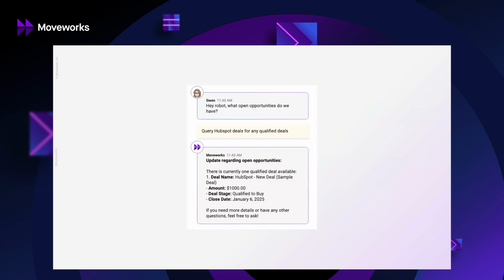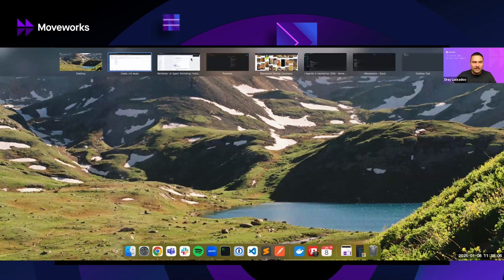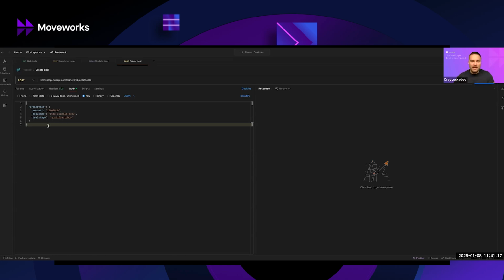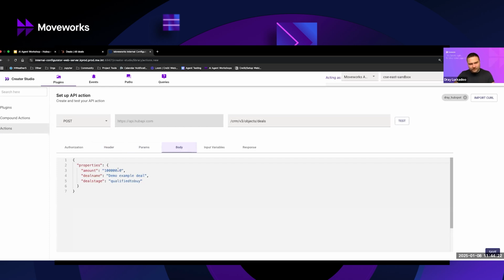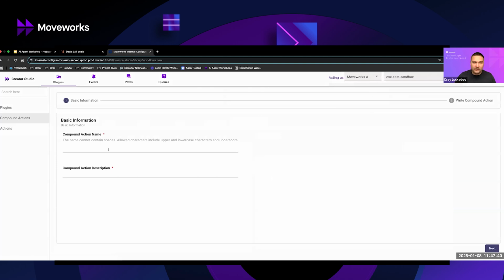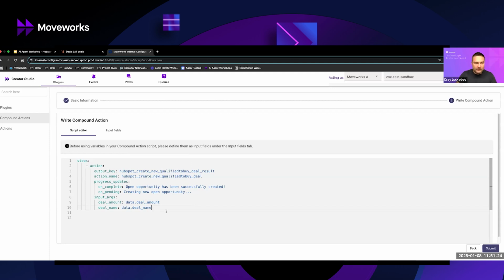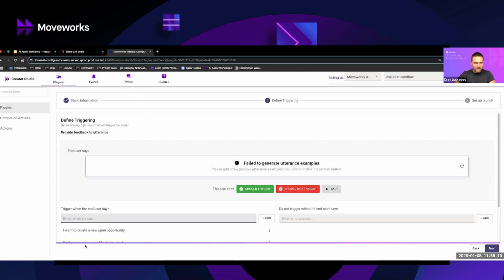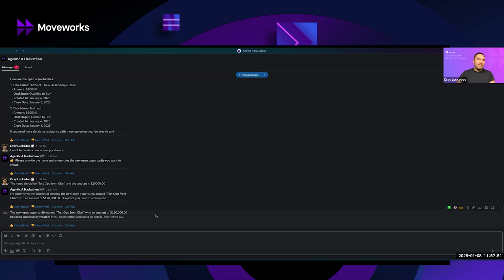Hubspot Opportunity Management